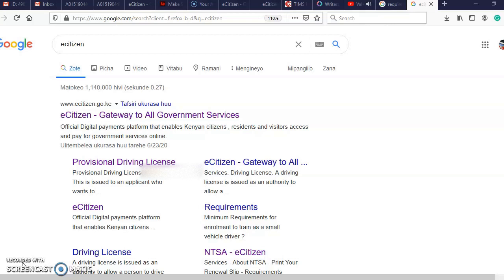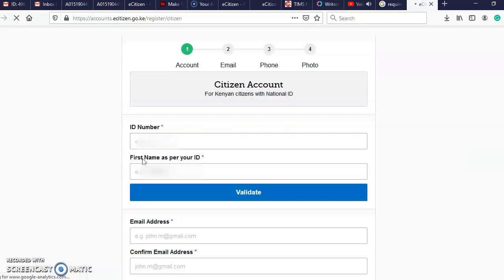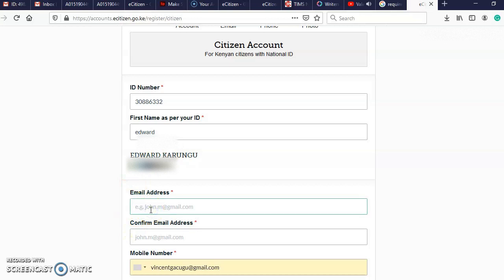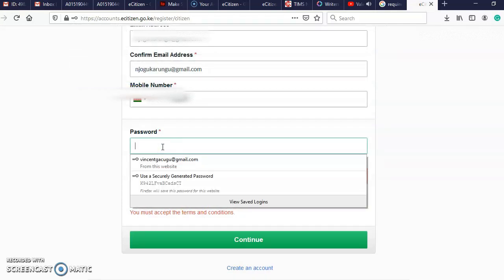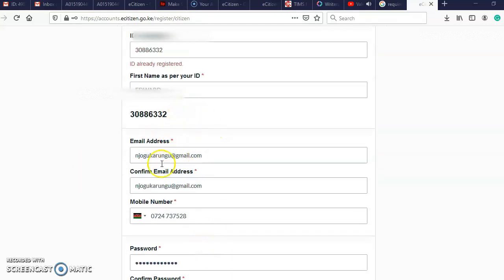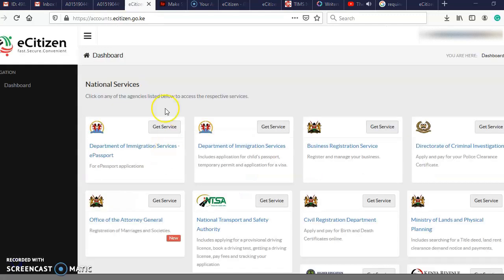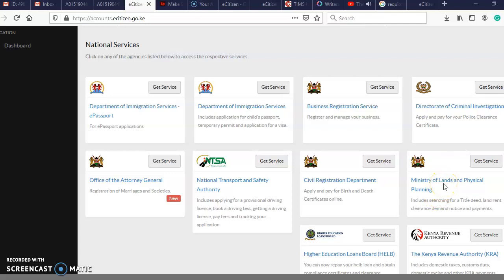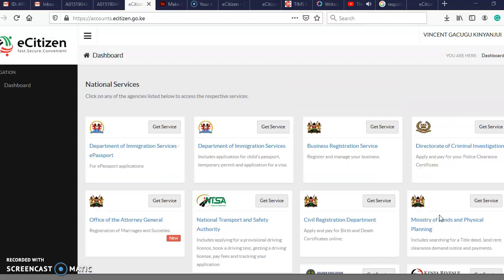How To Use E-Citizen Portal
How To Use E-Citizen Portal, ecitizen login, ecitizen login up good conduct, ecitizen good conduct, e citizen registration, e citizen app, ecitizen passport login, dci ecitizen login, e citizen service

e citizen service good conduct, ecitizen business registration process, good conduct certificate kenya,  name search ecitizen, e citizen registration, ecitizen login, eCItizen, Kenyan

In this video, we'll show you how to simplify your interactions with the Kenyan government by leveraging the power of the E-Citizen Portal. Stay ahead of the curve and make the most of this convenient online platform for accessing government services!

🖥️ Streamline Your Government Transactions:
The E-Citizen Portal is your one-stop destination for a wide range of government services in Kenya. From applying for identification documents, passports, and driving licenses to paying bills, filing tax returns, and even accessing land records, this comprehensive portal saves you time and effort by bringing essential services to your fingertips.

🔐 Secure and Convenient Online Transactions:
With the most trending SEO keyword, "How to Use E-Citizen Portal," we'll guide you through the entire process, ensuring a seamless experience. Discover how to create an account, navigate the user-friendly interface, and confidently submit your applications and payments online. Say goodbye to long queues and paperwork, and embrace the convenience of digital interactions.

📲 Explore the E-Citizen Portal Features:
Unlock the full potential of the E-Citizen Portal by exploring its various features and functionalities. This video covers everything from tracking the status of your applications to accessing useful government information and resources. Stay informed about the latest updates and improvements to the portal, ensuring you make the most of its capabilities.

Empower yourself with the knowledge to navigate the digital landscape and make your interactions with the government more accessible and hassle-free.

Engage with like-minded individuals, share your experiences, and ask questions in the comments section below. We encourage open discussions and aim to build a supportive community focused on leveraging technology for seamless government service delivery in Kenya.
Thank you for choosing our channel as your trusted guide to using the E-Citizen Portal in Kenya. Let's simplify your government transactions, save time, and embrace the convenience of online interactions with the E-Citizen Portal!